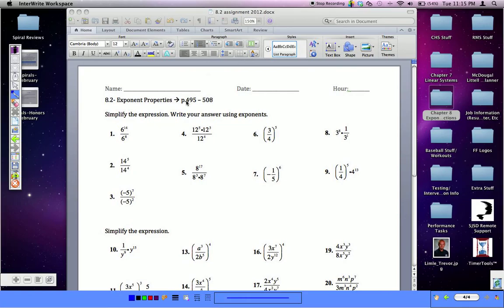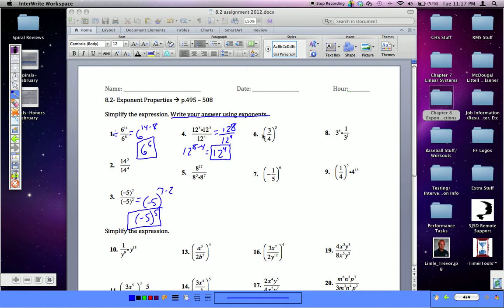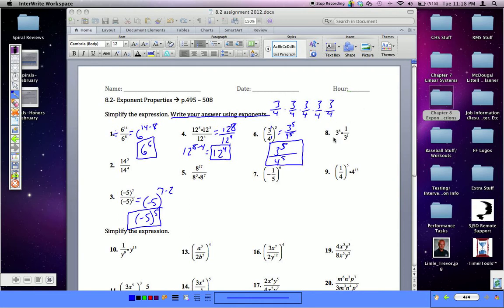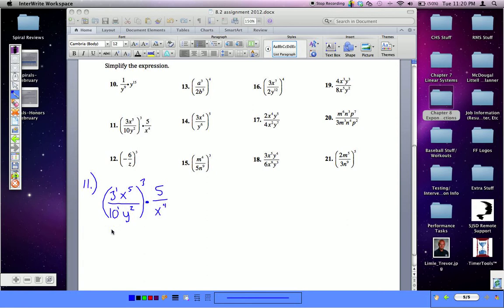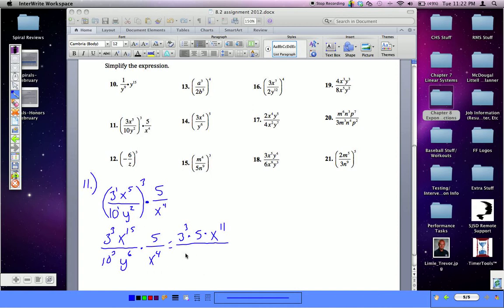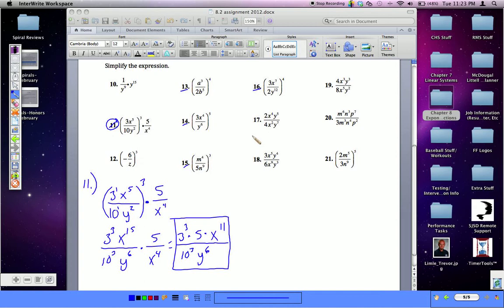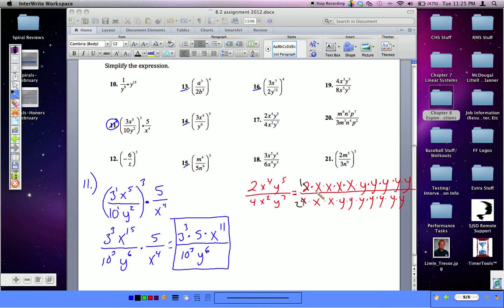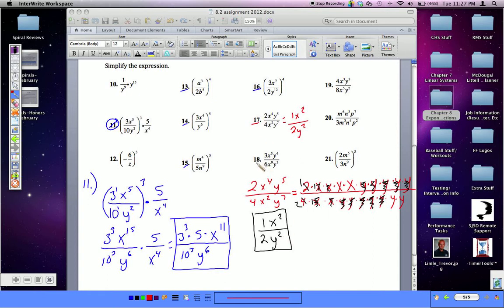indianalgebra: Lesson 8.2 assignment Notes.mov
This covers lesson 8.2 on quotient of powers problems.